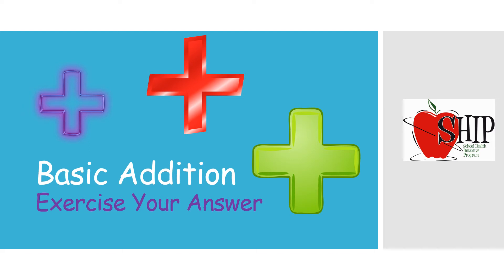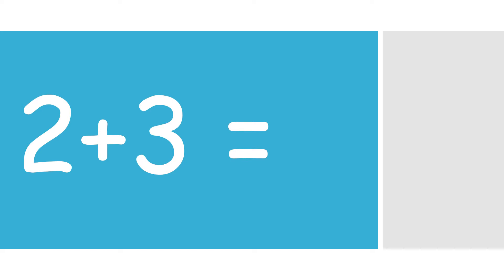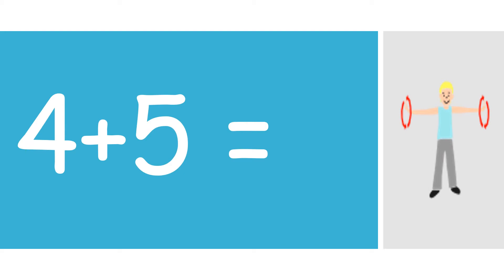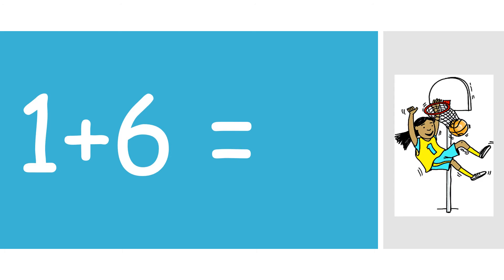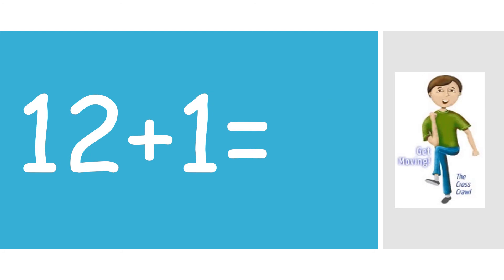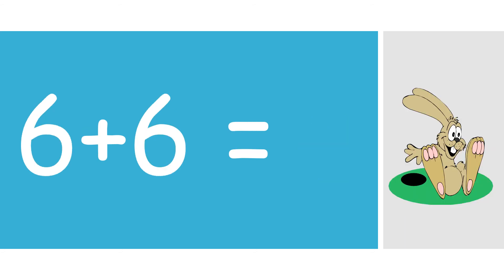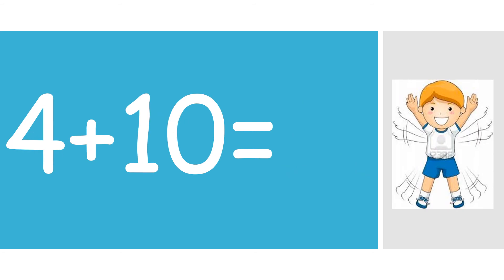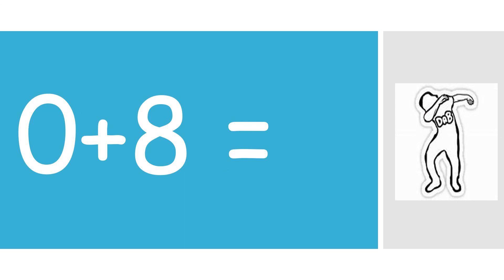2nd grade Math: Basic Addition